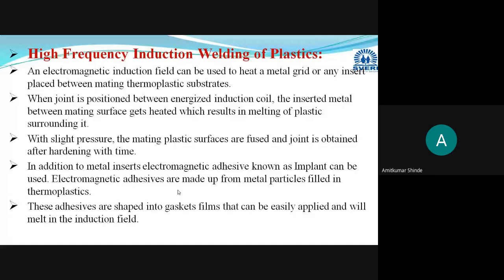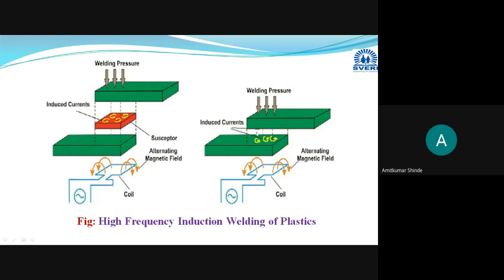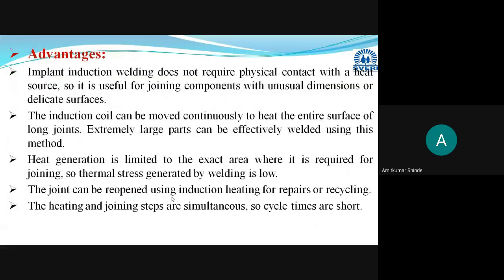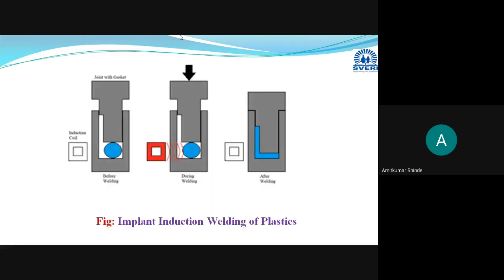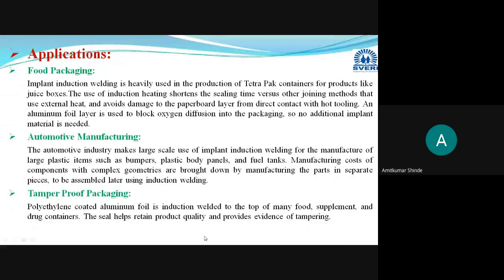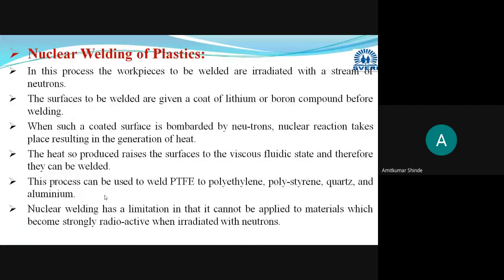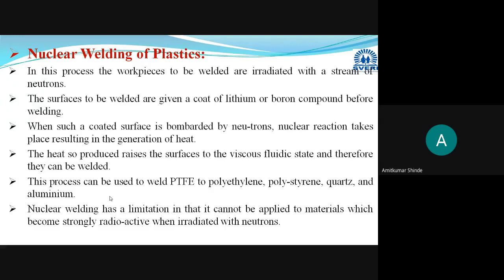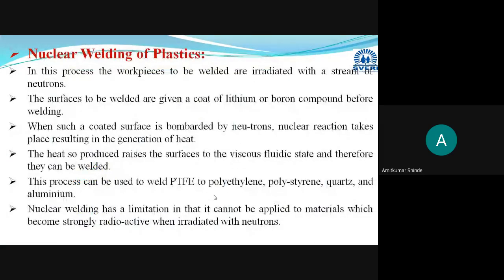Lecture 18 High Frequency Induction Welding, Nuclear Welding & Infrared Welding of Plastics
Welding of plastics by using High Frequency Induction Welding, Nuclear Welding & Infrared Welding process is explained with proper examples.